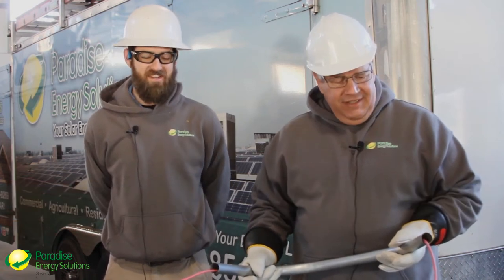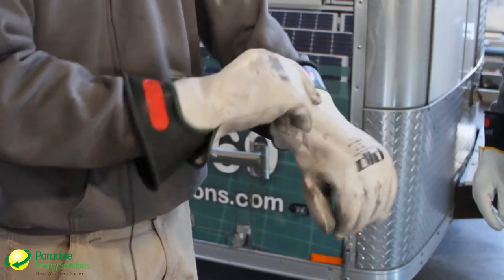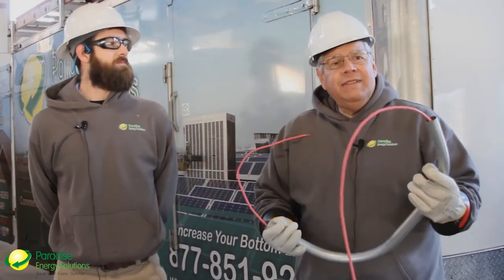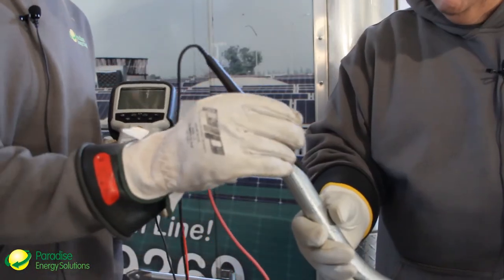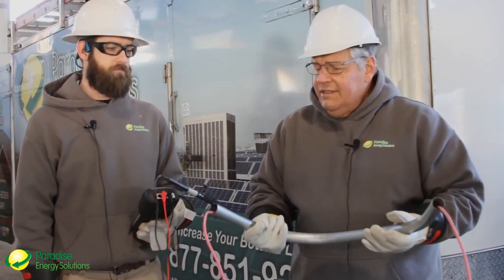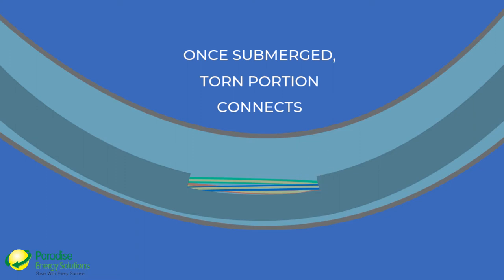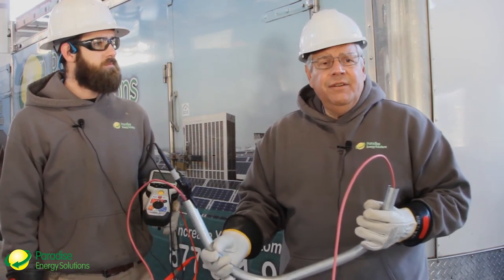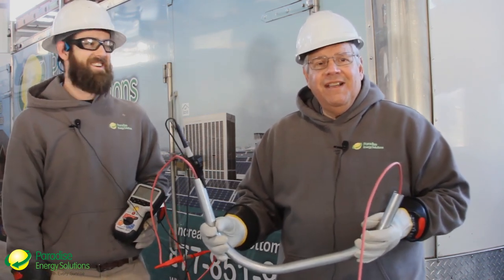Insulation Resistance Testing Techniques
How do you test to ensure the insulation of your conductors in your solar PV system has not been damaged during installation and is providing adequate insulation?  If you’re just hooking an insulation resistance tester up to your damaged conductor, you may get a false reading.

This episode of Tech Tips explores this and shares some tips on how to use your insulation resistance tester in a way that gives you useful results.

* The testing in this video is performed by certified electrical professionals in a controlled environment. Only properly trained viewers should use the featured equipment for testing.  Untrained viewers should not, in any way, attempt to recreate or re-enact this test, as doing so by the untrained user could result in severe harm to those involved and/or damage to the system and/or its components.  Contact Paradise Energy Solutions or a trained professional if you need testing services such as those described and do not have the proper training and certification.

Megger® is a registered trademark of Megger Instruments Limited.*